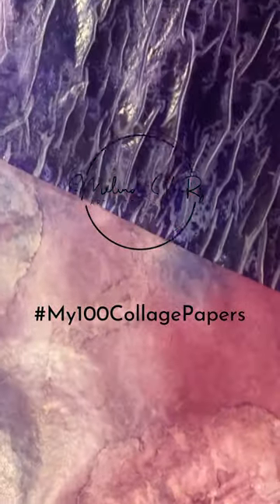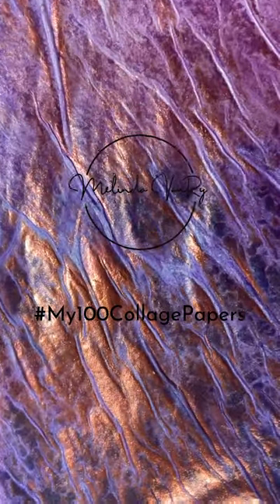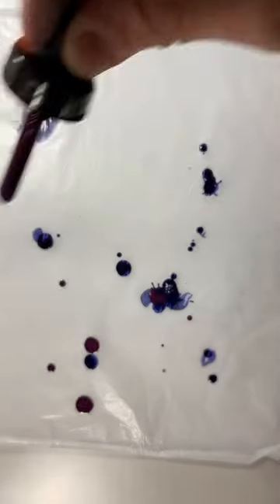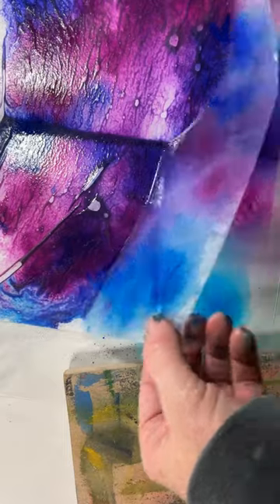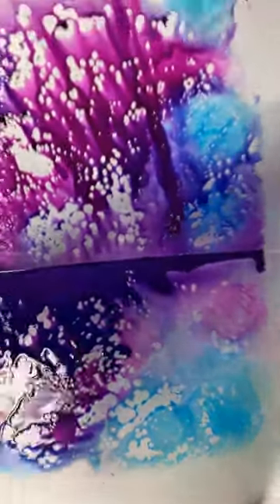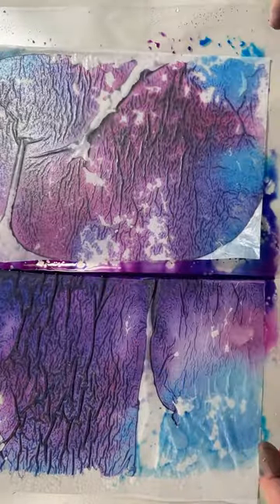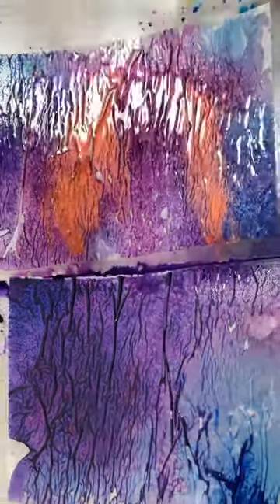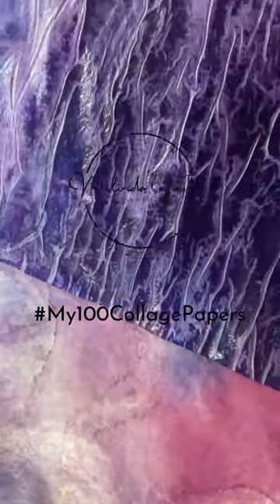Rich color and copper shine using acrylic inks for Day 8 of My100CollagePapers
Thanks to @FroyleArt for the idea! LOVE this and know future attempts will be even more gorgeous.
Don't miss my longer Wednesday video with more details and papers!